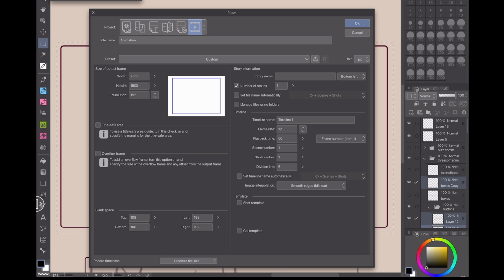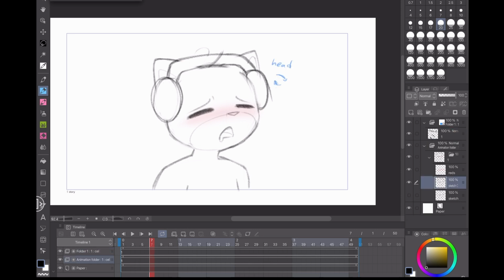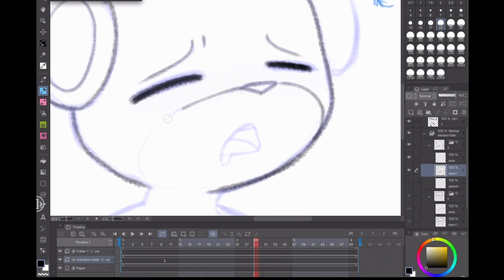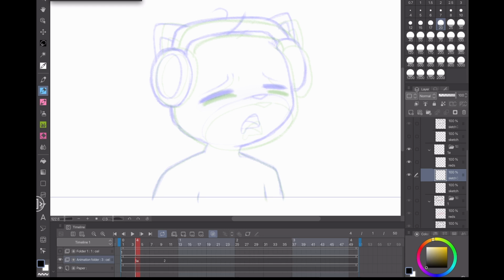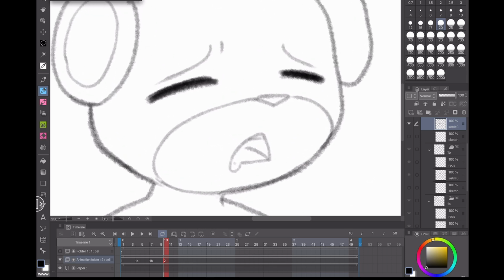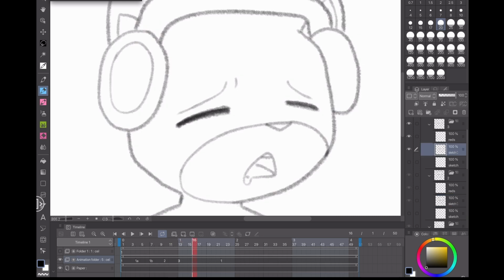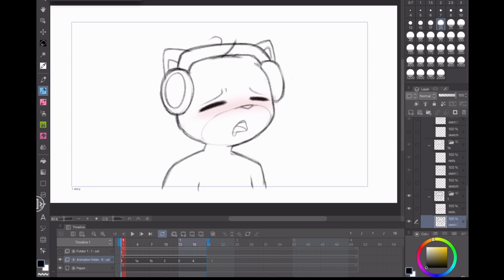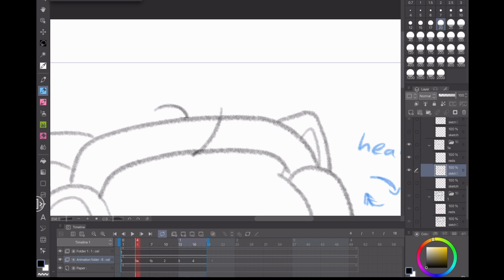Basic Animation in ClipStudio | Part 1 - Sketching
Welcome to Artist Hour at the Clawfee House!

A new artist friend of mine asked how I did my animations in ClipStudio. So I recorded the session I spent with them and added it to Youtube.

I would appreciate comments under the video letting me know if this is something you would like to see more of.